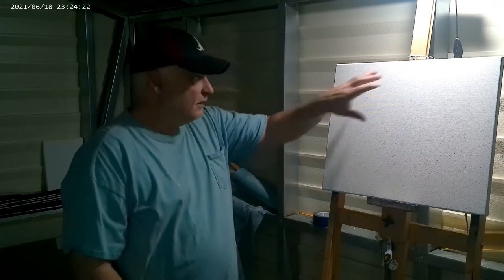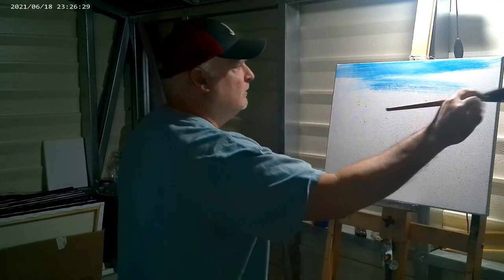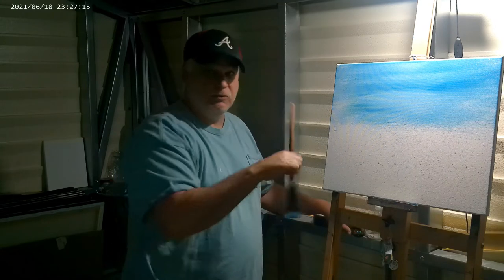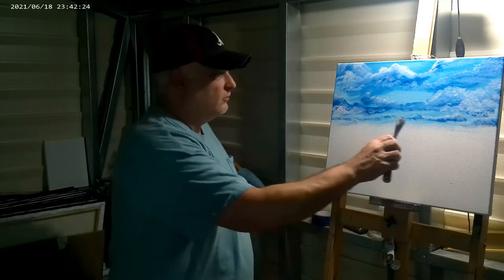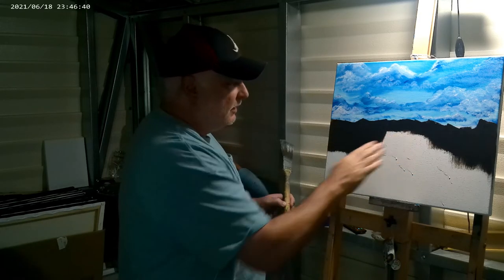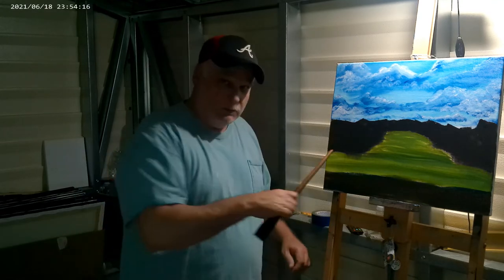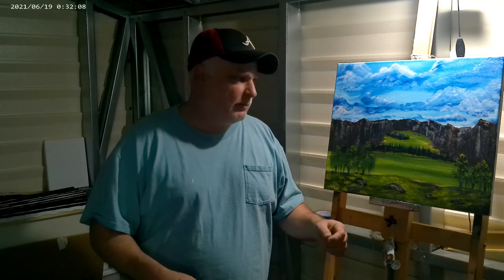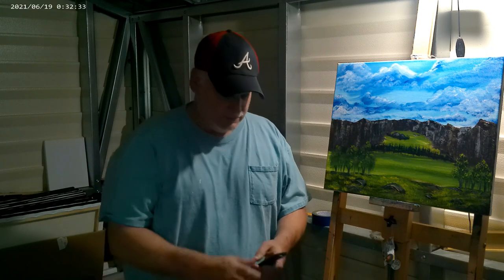EAGLE VALLEY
Easy and quick way of painting. In this video you will see how to paint a mountain valley with trees. The sky is blue with clouds.